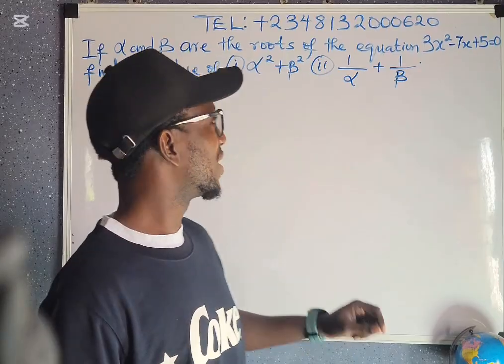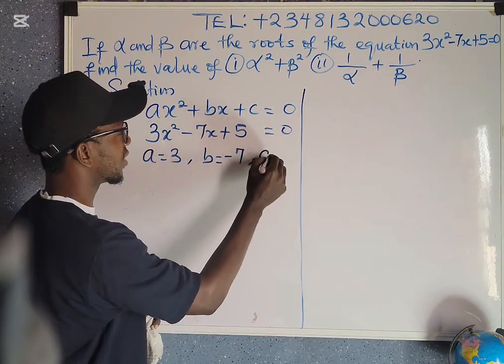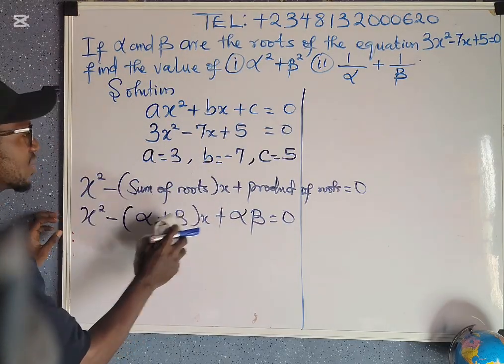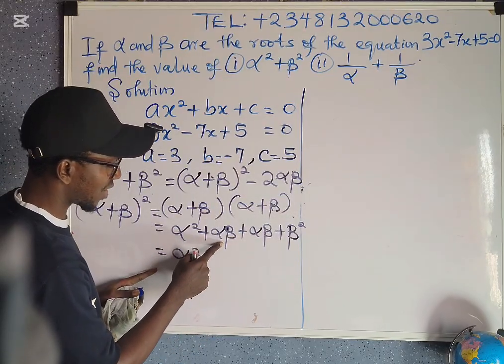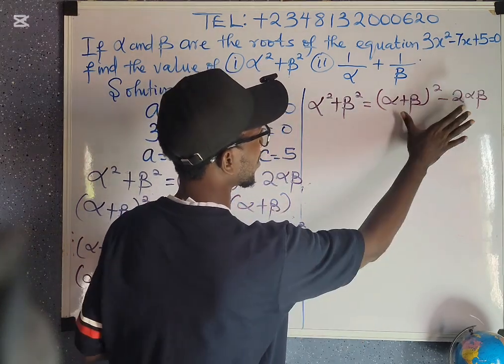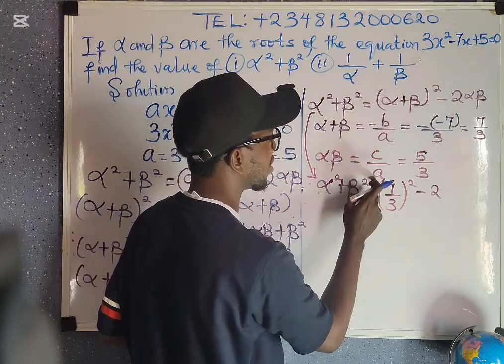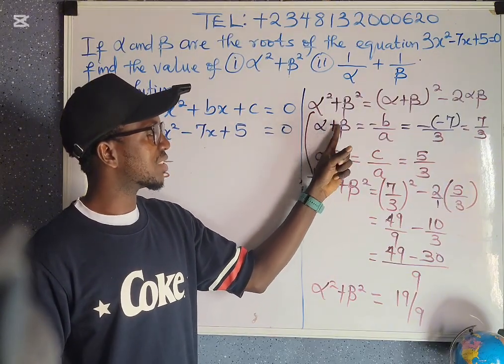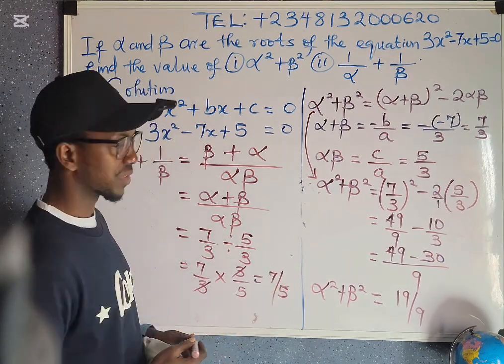Symmetric root[Quadratic equation involving sum and product of roots]